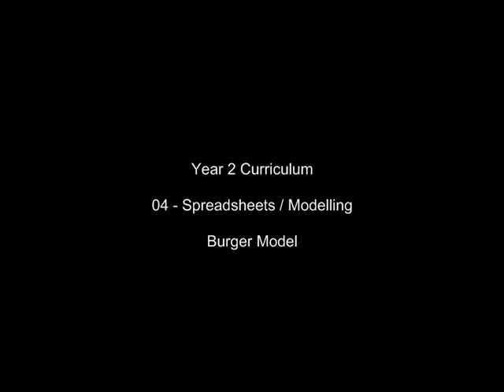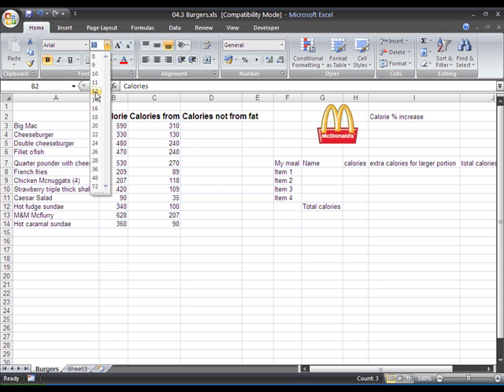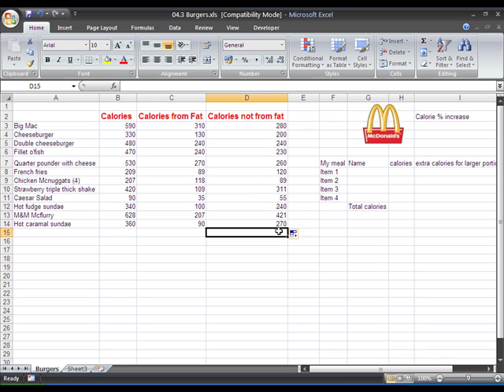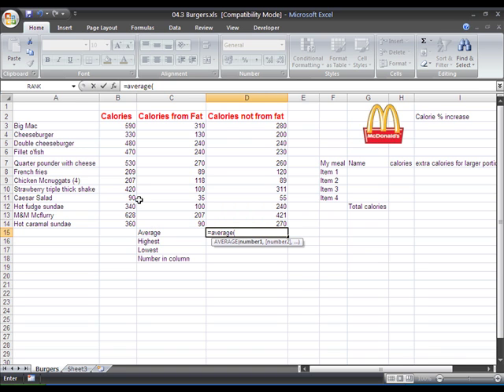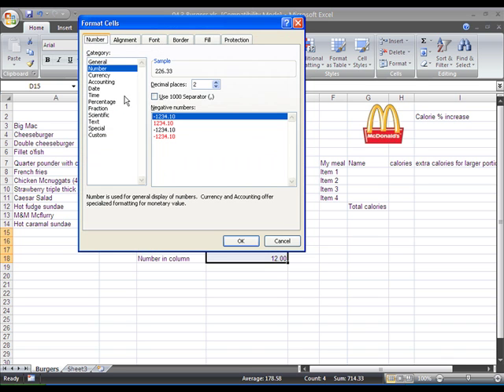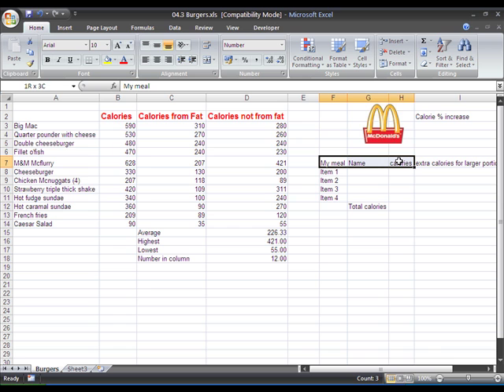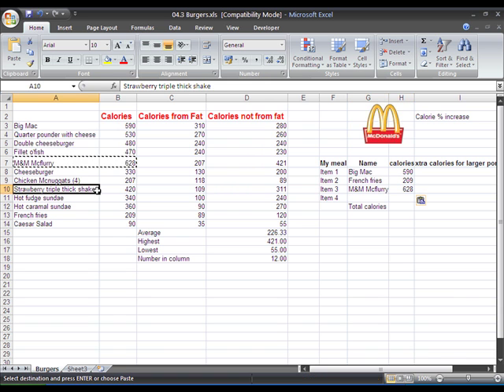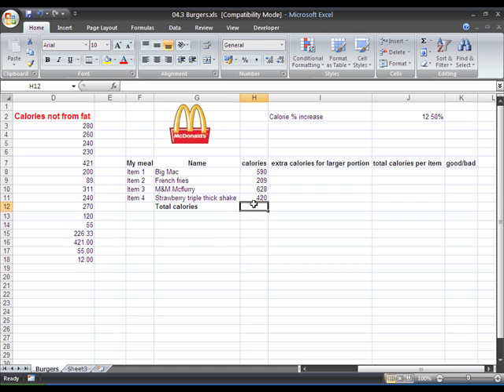RBCS - Year 2 - Burger Spreadsheet 1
How to do Qns 1 - 13 of the Burger Model